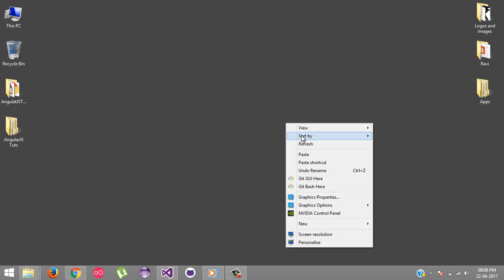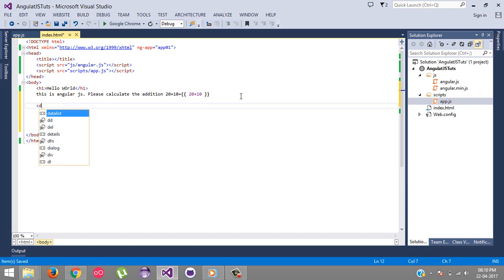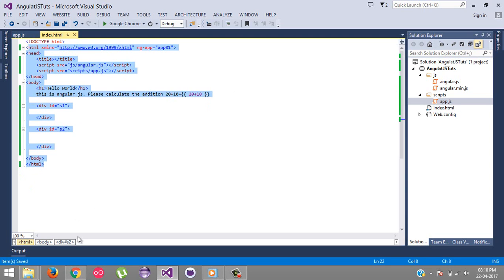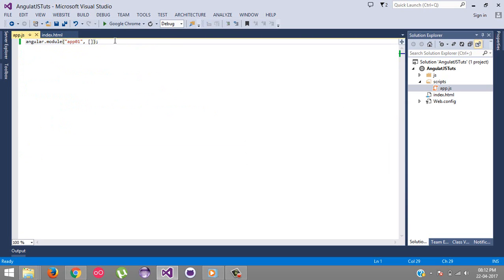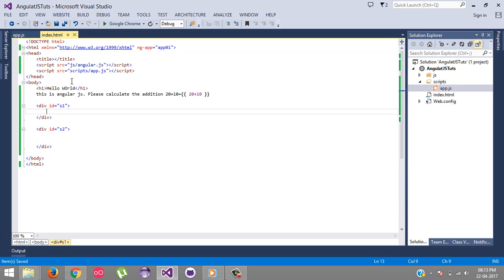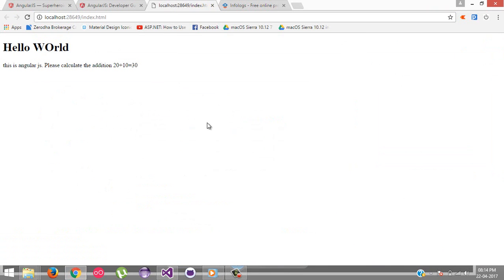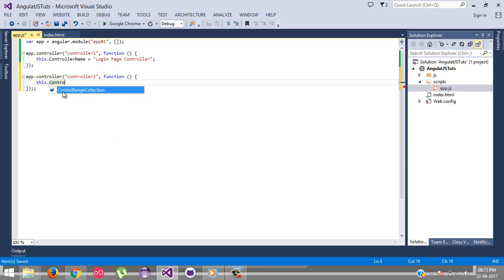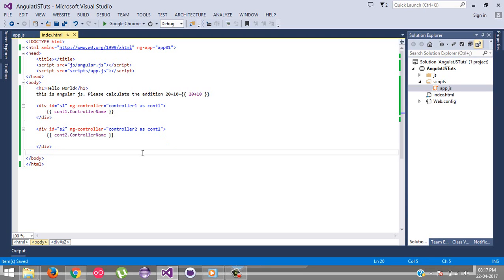AngularJS Video Tutorials - Setup AngularJS Environment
Want to setup the environment for angularjs in your dynamic web or mobile application just watch this video tutorial.

Thanks
ABhishek